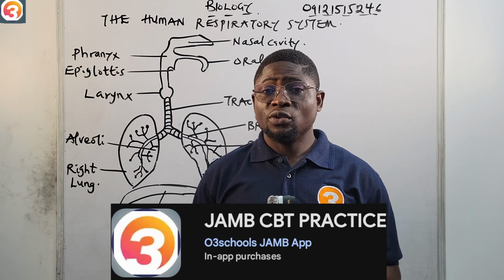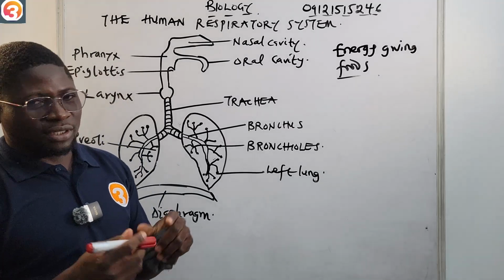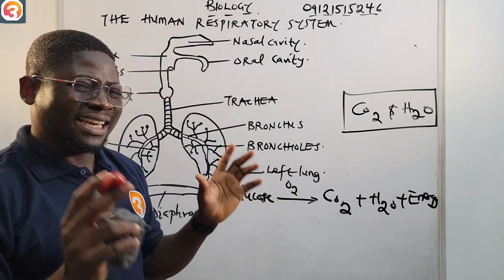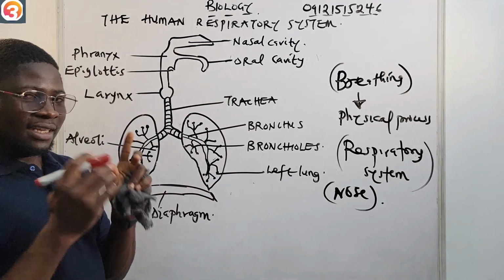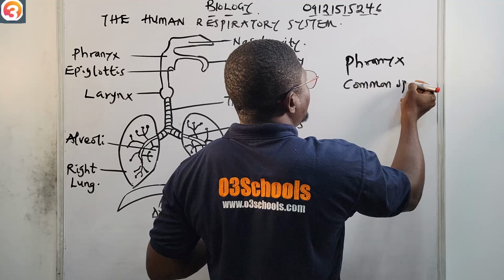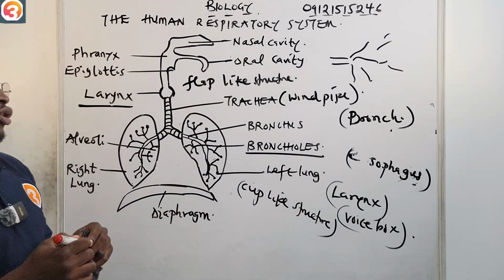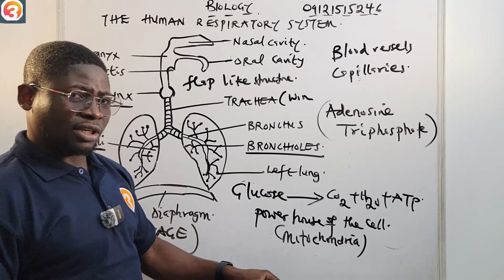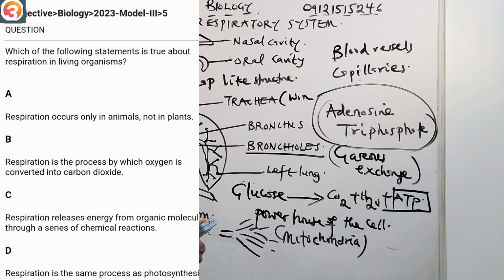JAMB Biology 2027 EP 82- The Human Respiratory System + Free JAMB Biology Past Questions & Answers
JAMB Biology EP 82 - The Human Respiratory System + Free JAMB Biology Past Questions and Answers

Welcome to Episode 82 of our JAMB Biology Tutorial Series where we study The Human Respiratory System, one of the most important and frequently tested topics in JAMB, WAEC, NECO, Post UTME and School of Nursing examinations.

The human respiratory system is responsible for gaseous exchange, supplying oxygen to the body and removing carbon dioxide produced during respiration.

Topics covered include:

• Meaning of the Respiratory System
• Parts of the Human Respiratory System
• Functions of Respiratory Organs
• The Pathway of Air Movement
• Adaptations of the Human Respiratory System

What is the Human Respiratory System?

The respiratory system is the collection of organs responsible for breathing and gaseous exchange in humans.

Its major function is to supply oxygen for cellular respiration and remove carbon dioxide from the body.

1. Nostrils and Nasal Cavity

Functions:

✓ Allow air to enter and leave the body.

✓ Filter dust particles using hairs and mucus.

✓ Warm and moisten incoming air.

2. Pharynx

Functions:

✓ Serves as a passage for air from the nasal cavity to the larynx.

3. Larynx (Voice Box)

Functions:

✓ Produces sound.

✓ Contains the vocal cords.

✓ Prevents food from entering the trachea through the action of the epiglottis.

4. Trachea (Windpipe)

Functions:

✓ Conducts air to and from the lungs.

✓ Supported by C-shaped cartilage rings which prevent collapse.

✓ Lined with cilia and mucus for trapping dust particles.

5. Bronchi

Functions:

✓ Carry air from the trachea into the lungs.

✓ One bronchus enters each lung.

6. Bronchioles

Functions:

✓ Smaller branches of the bronchi.

✓ Distribute air throughout the lungs.

7. Alveoli

Functions:

✓ Major sites of gaseous exchange.

✓ Surrounded by numerous blood capillaries.

✓ Possess thin walls for rapid diffusion.

8. Lungs

Functions:

✓ House the bronchioles and alveoli.

✓ Carry out gaseous exchange.

9. Diaphragm

Functions:

✓ Assists breathing movements.

✓ Separates the thoracic cavity from the abdominal cavity.

Pathway of Air Movement

Nostrils → Nasal Cavity → Pharynx → Larynx → Trachea → Bronchi → Bronchioles → Alveoli

Adaptations of the Alveoli for Gaseous Exchange

✓ Large surface area due to numerous alveoli.

✓ Thin moist walls for rapid diffusion.

✓ Rich blood supply.

✓ Continuous ventilation maintains concentration gradients.

Gaseous Exchange in the Alveoli

Oxygen diffuses from the alveoli into blood capillaries while carbon dioxide diffuses from the blood into the alveoli for exhalation.

The major site of gaseous exchange in the lungs is the:

A. Trachea

B. Bronchus

C. Alveolus

D. Larynx

Correct Answer: C (Alveolus)

State four parts of the human respiratory system.

Answer:

• Trachea

• Bronchi

• Lungs

• Alveoli

What is the function of the diaphragm?

Answer:

It assists breathing movements.

Why does the trachea possess cartilage rings?

Answer:

To prevent the trachea from collapsing.

State two adaptations of alveoli for gaseous exchange.

Answer:

• Thin walls.

• Rich blood supply.

✓ Alveoli are the sites of gaseous exchange.

✓ The trachea is supported by cartilage rings.

✓ The epiglottis prevents food from entering the trachea.

✓ The diaphragm assists inhalation and exhalation.

✓ Oxygen diffuses from alveoli into blood capillaries.